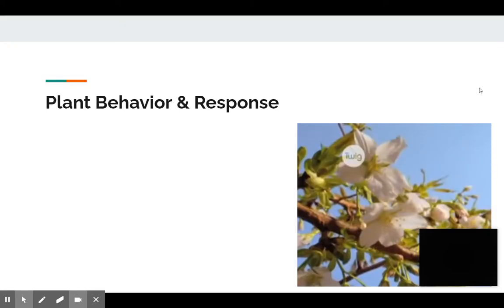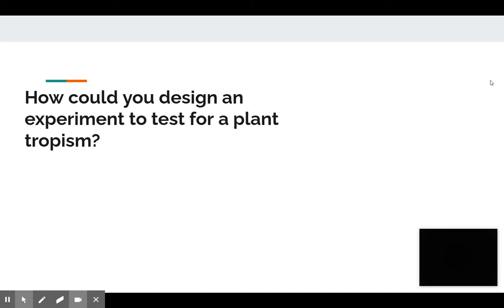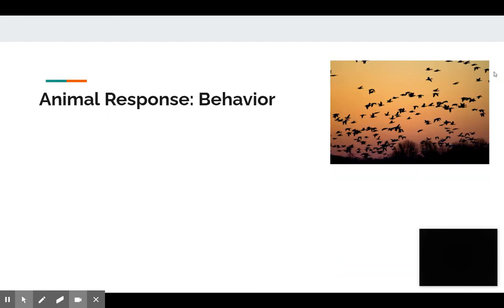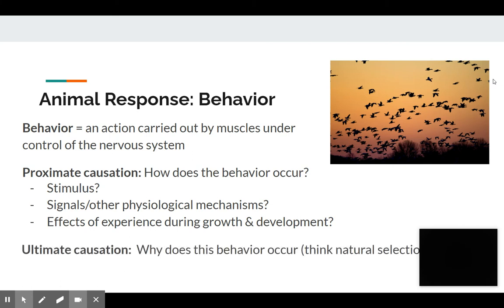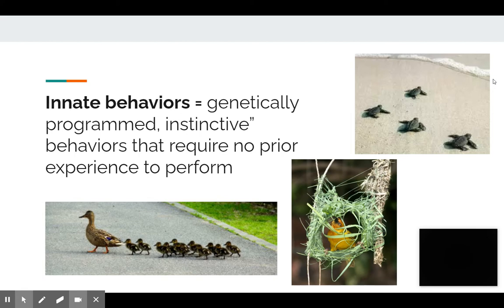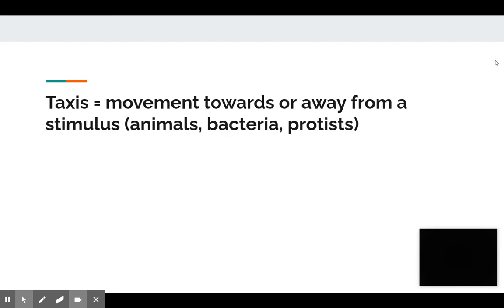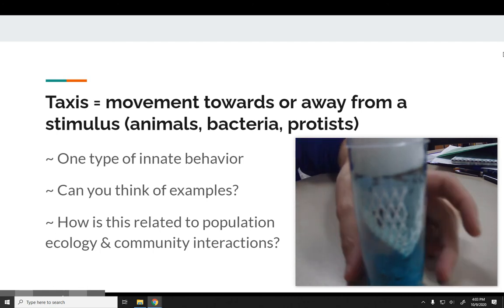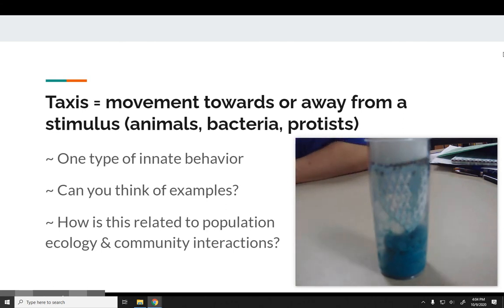10/12-13 Plant Response & Animal Behavior